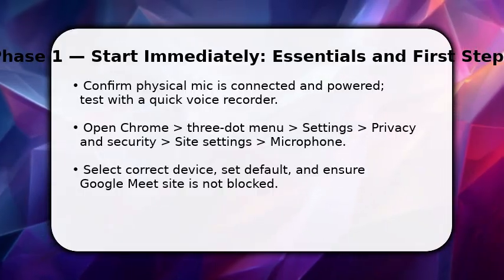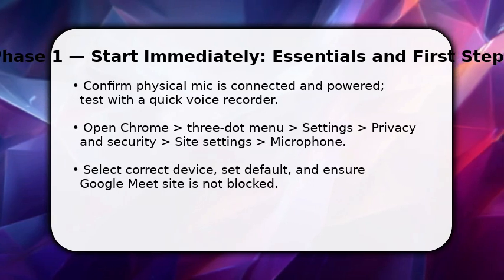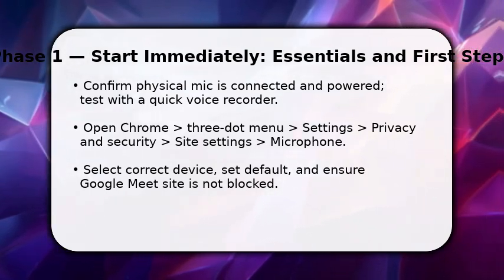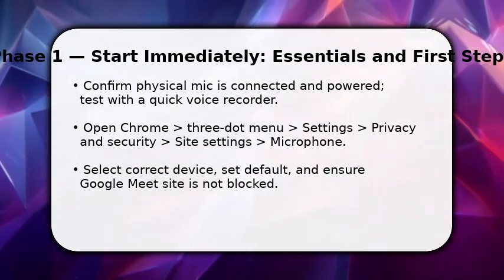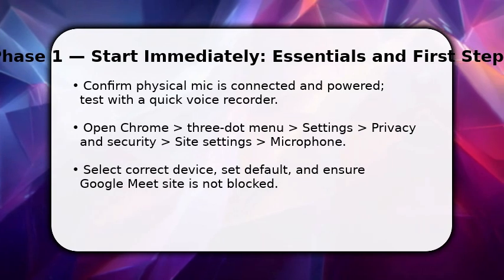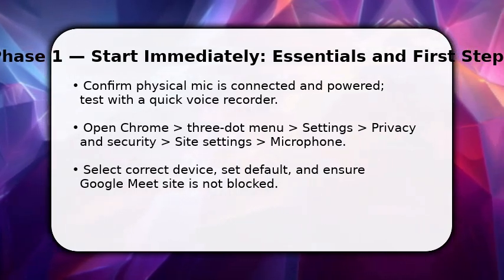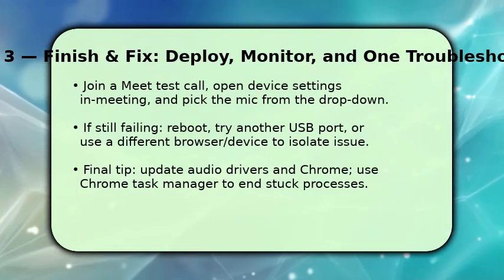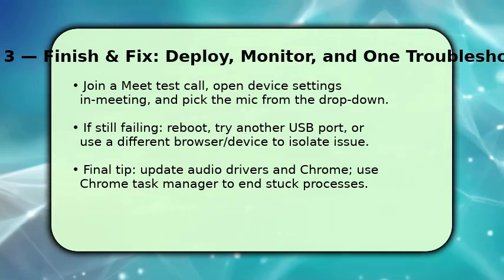How to Fix No Microphone Found in Google Meet (only Way)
How to Fix No Microphone Found in Google Meet (only Way) | 🔒 Surfshark VPN Deal — Stay private and secure. $1.99/mo + 3 Months Free ▸

Learn the only way to fix 'No Microphone Found' in Google Meet with this step-bydict guide. Discover how to troubleshoot and resolve audio issues, ensuring clear communication during virtual meetings.

Google Meet, fix no microphone found, audio problems resolution, troubleshooting meeting sound, clear communication Google Meet,